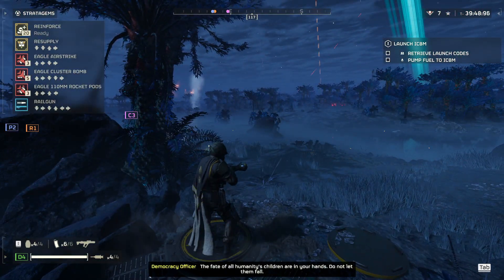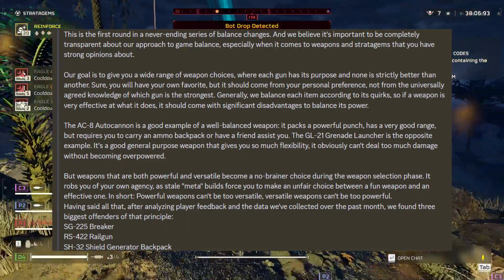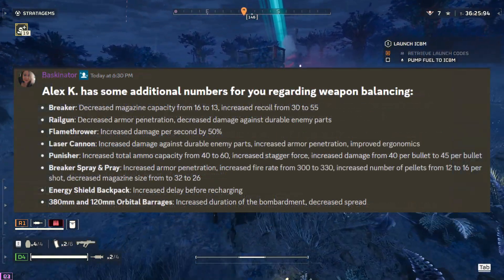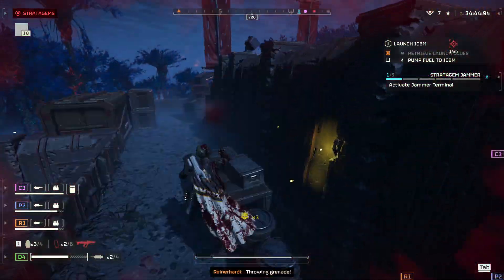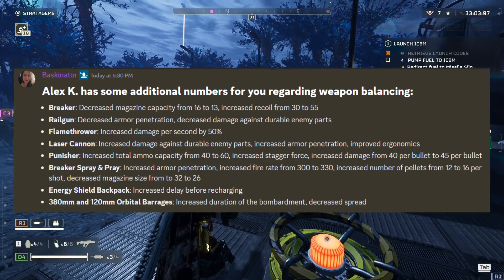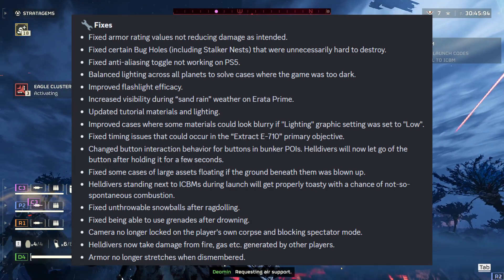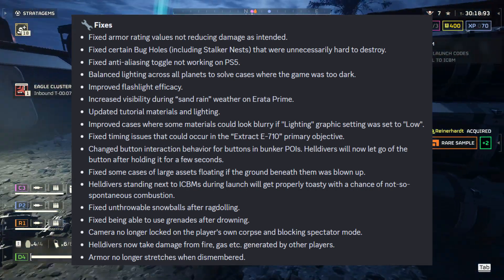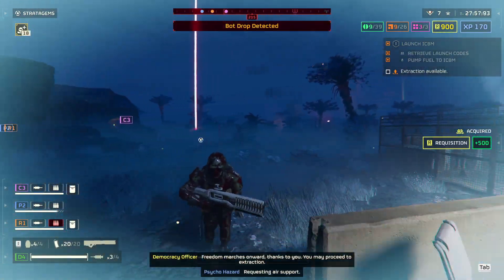Weapon Patch is Out | Railgun & Breaker Nerfed | Helldivers 2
Patch 01.000.1 just released. It includes weapon updates, armor bug fix and much more. Enjoy :)